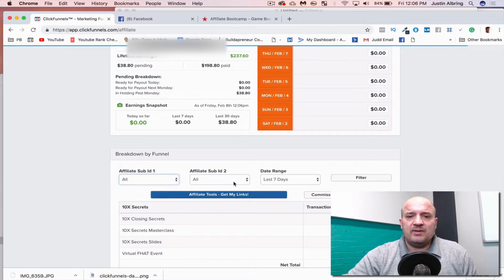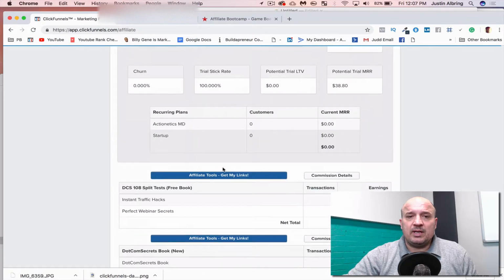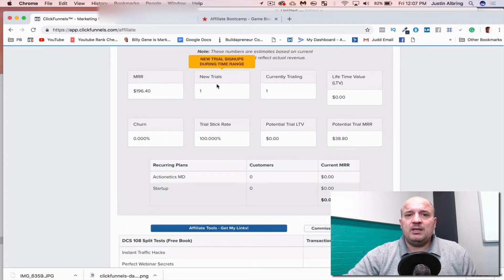Get Started As A ClickFunnels Affiliate | ClickFunnels Affiliate Training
In this video, you will learn how to get started as a ClickFunnels Affiliate.

Get started earning with clickfunnels by started the FREE affiliate boot camp training.

This training guides you step by step over the next 100 days to start earning over $4000 per month as an affiliate.

affiliate marketing online affiliate marketing tips affiliate marketing tutorial